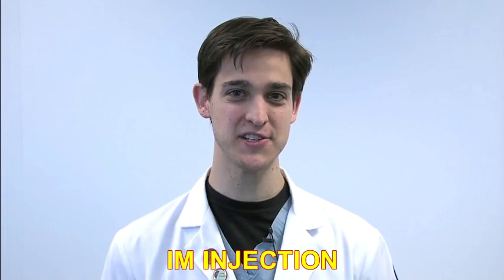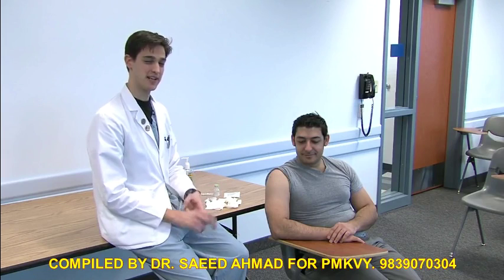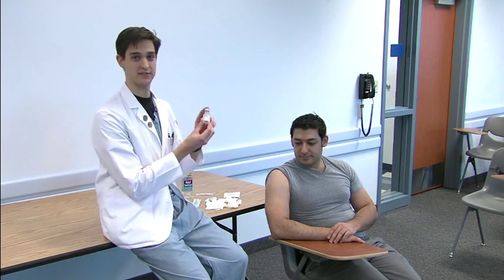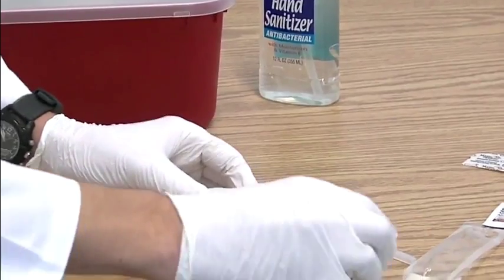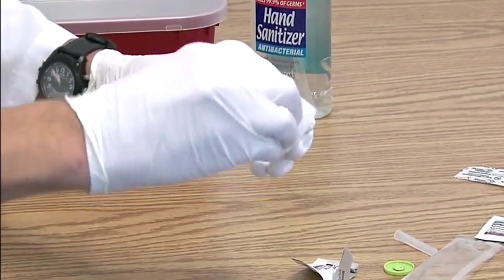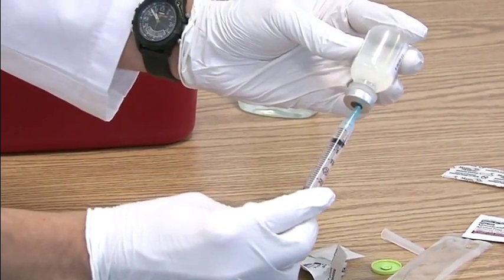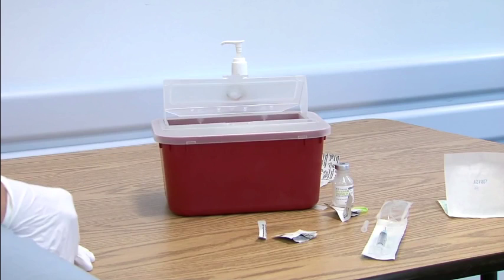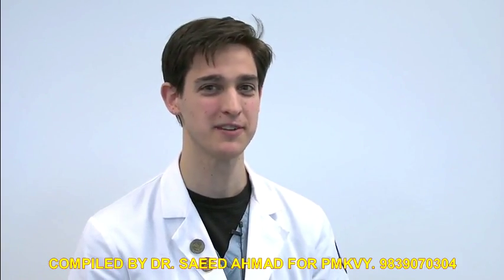22 GDA EMT IM INJECTION2